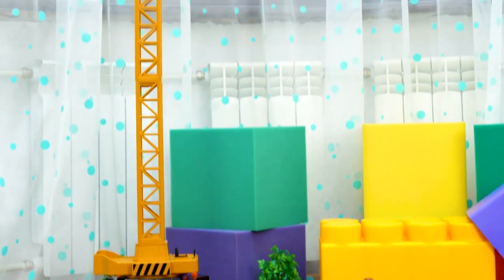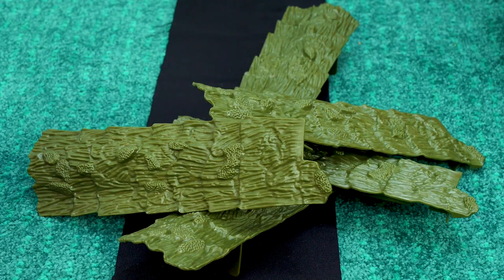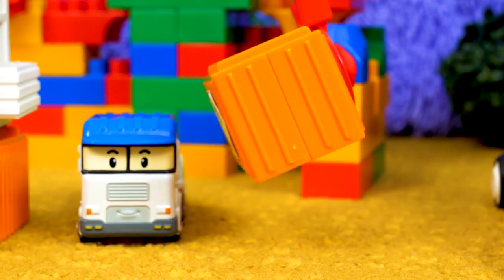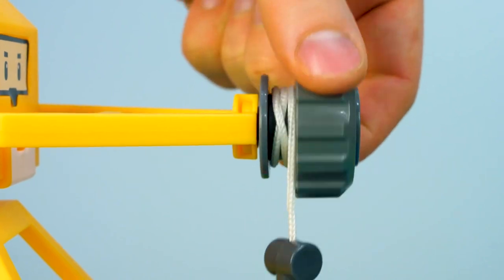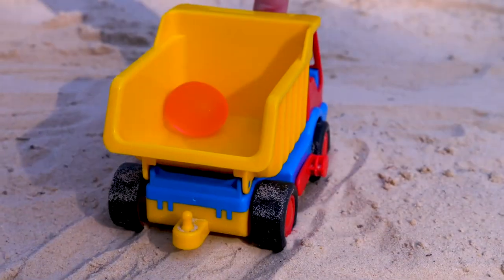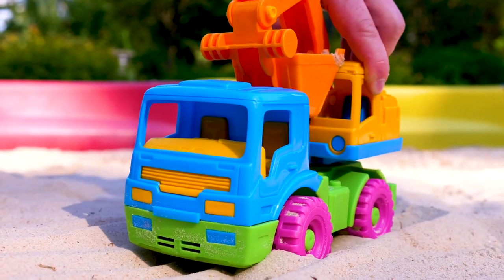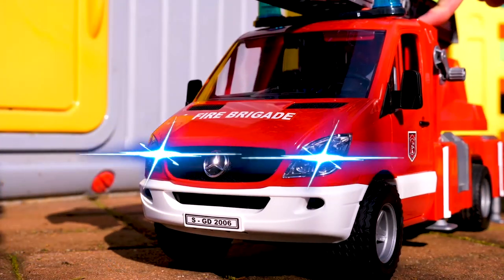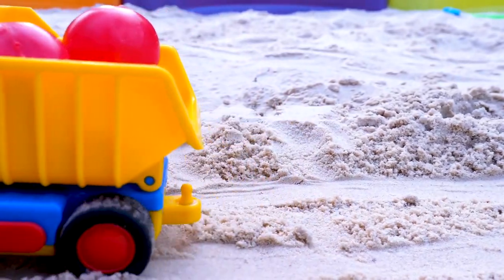Videos for kids - A toy crane for kids & trucks for kids - Toy cars for kids & construction toys.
Come watch kids' trucks videos for kids about a toy crane for kids and trucks for kids and learn vehicles for kids, toy cars for kids and construction toys with helper cars for kids and trucks for kids on Play Time kids' channel! Watch all new learning videos for kids and cars videos for kids with cars for kids and construction toys for kids NOW! Look, this is a big construction crane and he is building a house. Construction vehicles and trucks are bringing in parts of the house for a crane to put in place. The crane will build two houses at once - a wooden house and a panel house. Let's see how the crane works! Let's sing a Helper cars song for kids about cars, and then we'll learn about the working machines in the sandbox, put out the fire with the fire engine and transport vegetables in a toy truck for kids.

00:01 - Construction cranes
05:00 - Helper cars song
06:02 - Construction vehicles in the sand

and watch videos for children with toys for boys!

A world of interesting games with the best toys for boys and girls, including toys for kids: Paw Patrol, Lightning McQueen and Cars, Blaze and the Monster Machines, Leo the truck, and much more. Videos for kids who love to play and create!